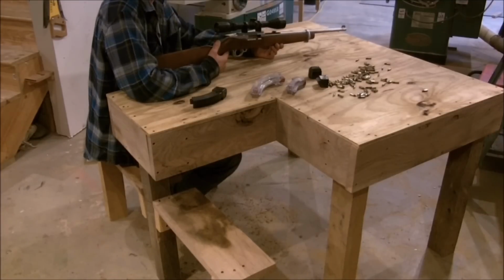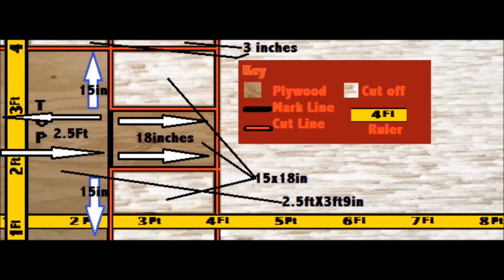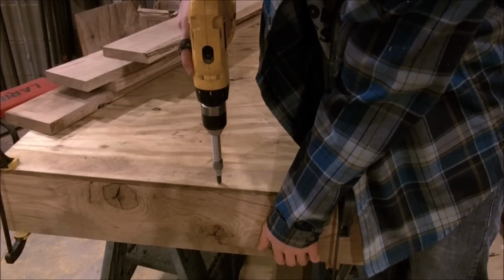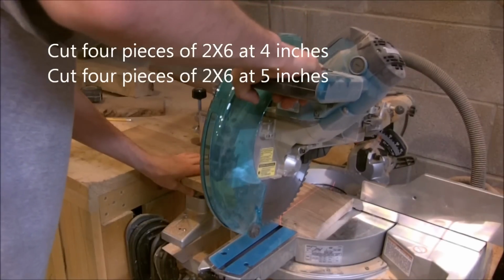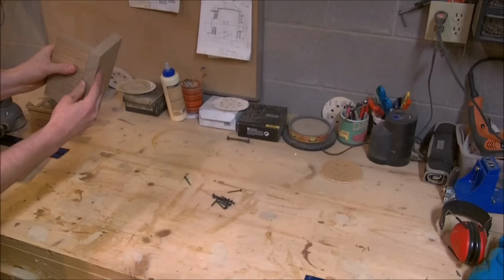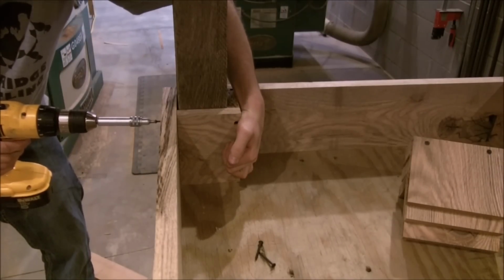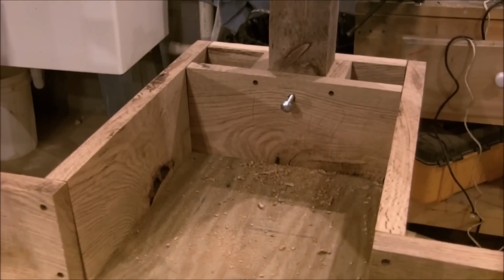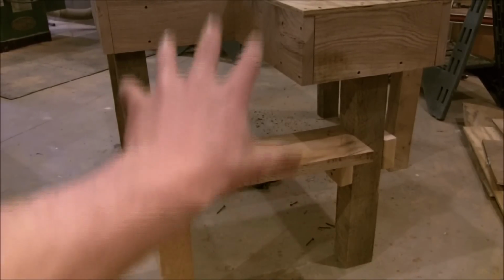How to Build a Shooting Bench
Step by Step Video instructions to making a high quality shooting table
1X sheet of treated building plywood
aprox 35ft of 2X6
aprox 15ft of 4x4
screws
5X 4" bolts